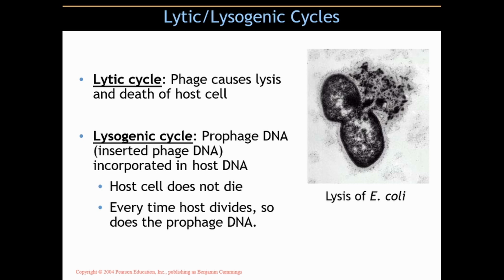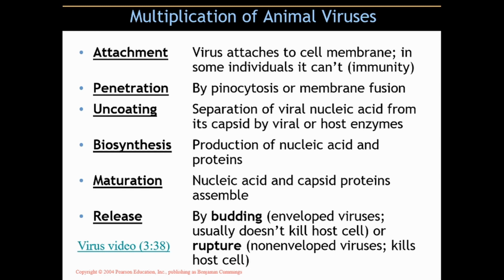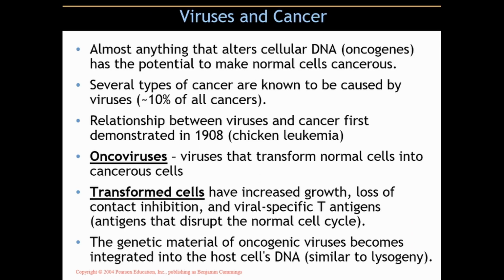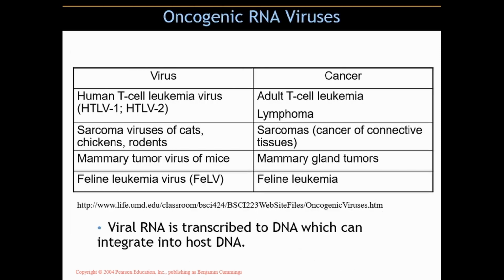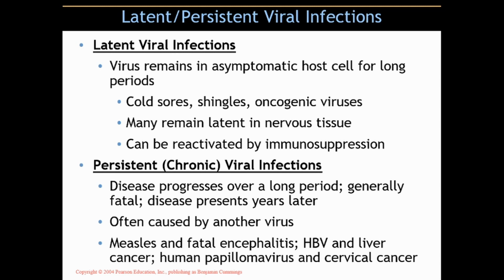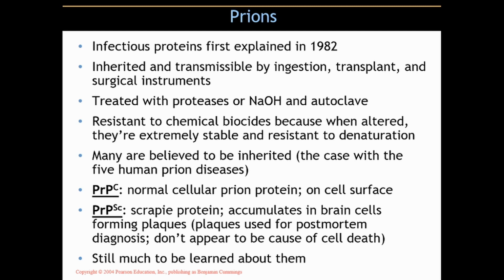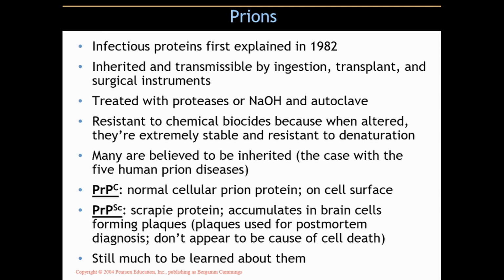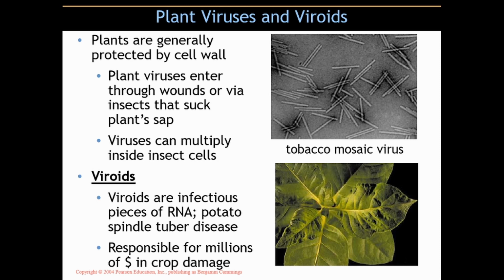Ch 13 Viruses for MAC Part 3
Part 3 of a three-part lecture on viruses, viroids, and prions.